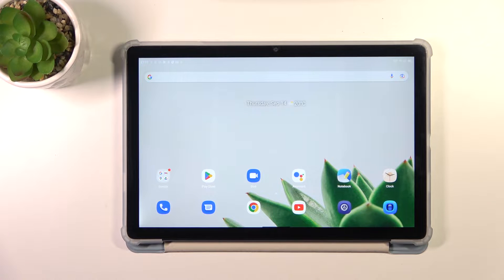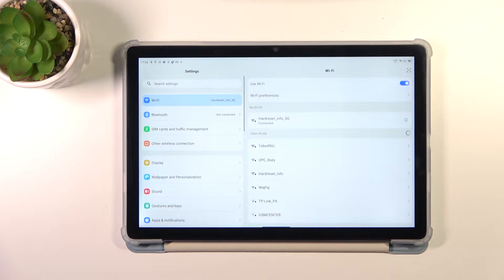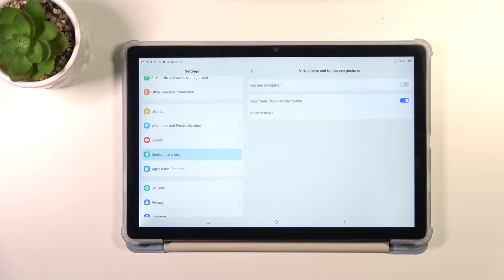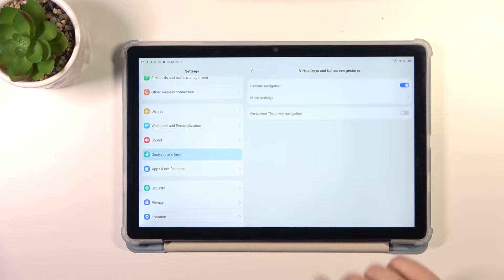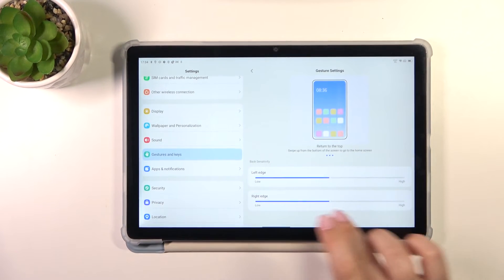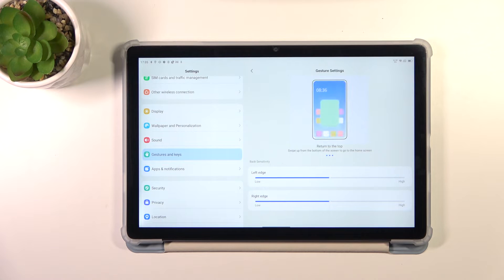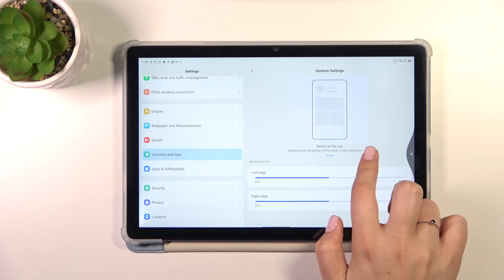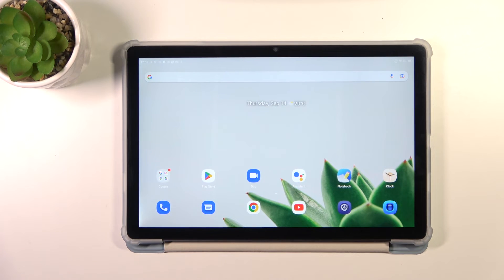How to Set Gestures Navigation on BLACKVIEW Tab 13 - Customize Navigation Bar Settings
Read more info about BLACKVIEW Tab 13:
If you're curious about using gestures for navigation on your BLACKVIEW Tab 13 as an alternative to the traditional three-button method, you've come to the right place. In this tutorial, we'll not only direct you to the appropriate settings where you can configure these gestures but also provide a clear explanation of how they function and how to effectively implement them. Follow the provided steps, and you'll be able to set up gesture navigation on your device with ease.